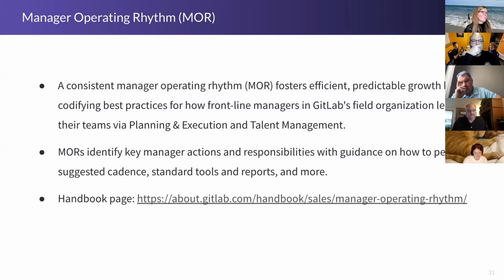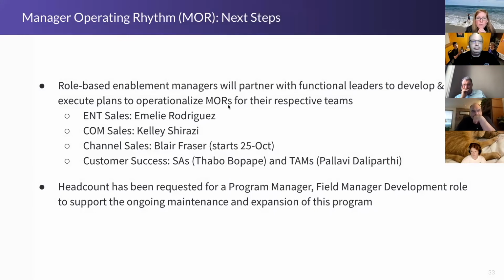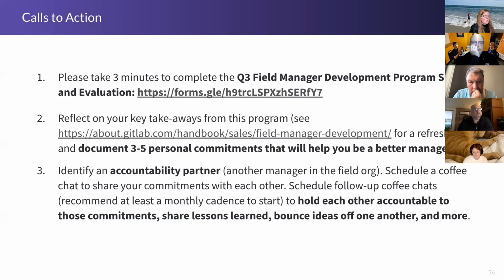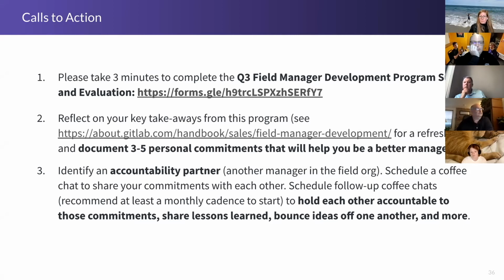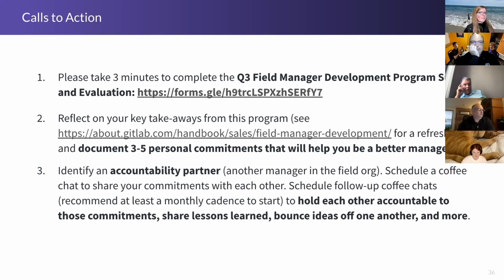FY22-Q3 Field Manager Development Program: Manager Operating Rhythm and Closing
David Somers (Sr. Director, Field Enablement) wraps up the FY22-Q3 Field Manager Development Program by sharing a brief overview and next steps associated with operationalizing Manager Operating Rhythms and 3 calls to action to put lessons learned into practice.